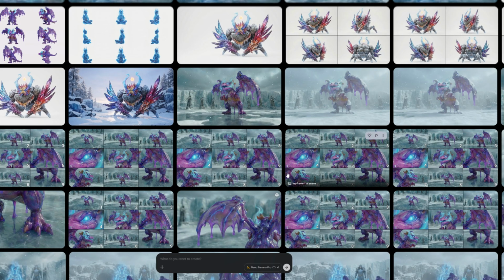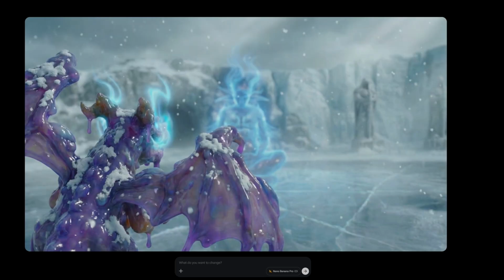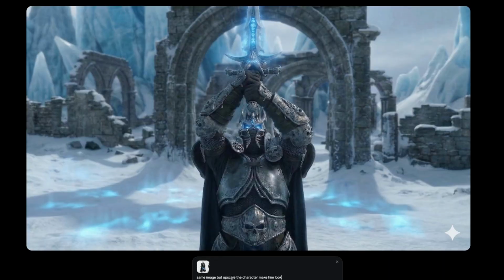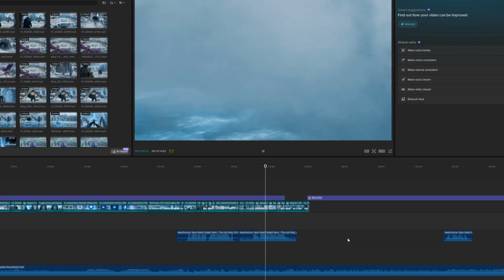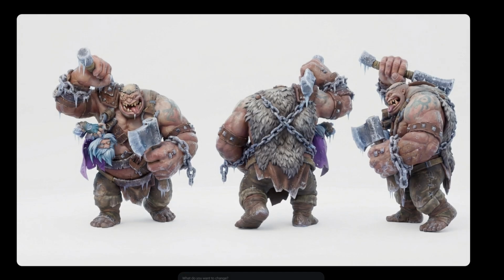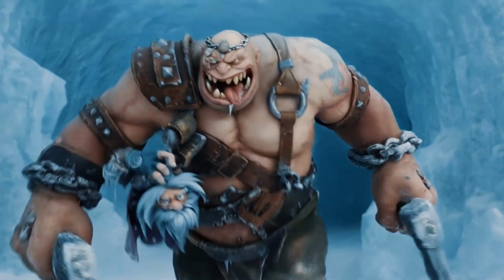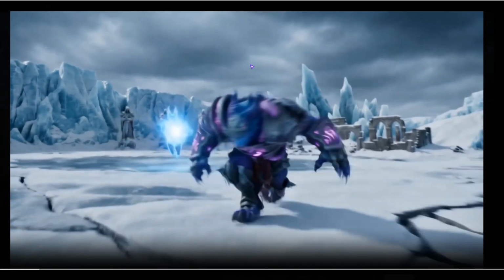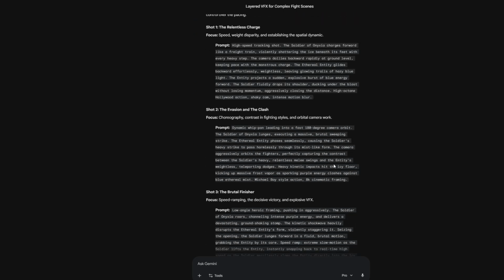How to Make an AI movie: Complete Step-by-Step Guide | Part 3: SEEDANCE 2 workflow + Multi Character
The biggest hurdle in AI cinematography isn't generating a beautiful shot—it’s keeping your characters and environments locked in from scene to scene. In this step-by-step masterclass, we are tearing down the consistency barrier.

I’ll walk you through my exact production pipeline for creating cinematic short films using AI, focusing on a bulletproof workflow that guarantees visual continuity. We will start by introducing new characters to an established environment using Flow's Nano Banana model, and then move into Higgsfield to animate those elements with the raw power of Kling 3.0. We then move to Kinovi.aI to Use Seedance 2.0 to get faster, more dynamic action sequence shots.

Whether you are building a gritty sci-fi universe or a grounded drama, this workflow gives you the directorial control you need to stop rolling the dice and start shaping your vision.

🎬 What You Will Learn in This Video:

0:00 - Incorporating new characters into 1 stable environment

7:22 - Adjusting backgrounds to the action.

8:08 - Incorporating Seedance 2 into the workflow